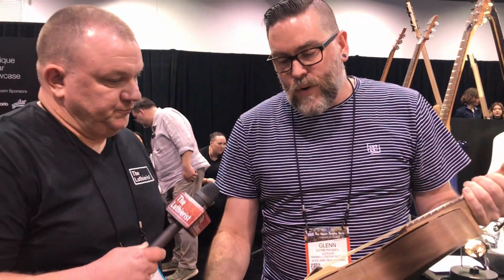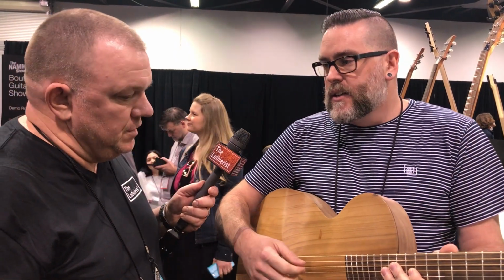NAMM 2018 - Maxwell Custom Guitars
The Luthierist visits Maxwell Custom Guitars of New Zealand.